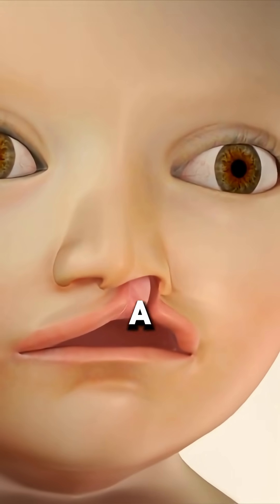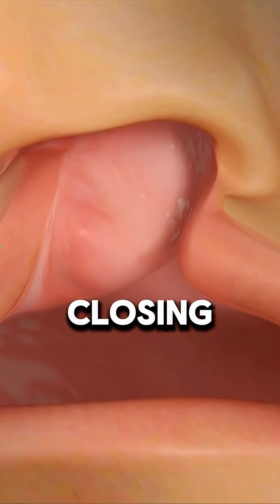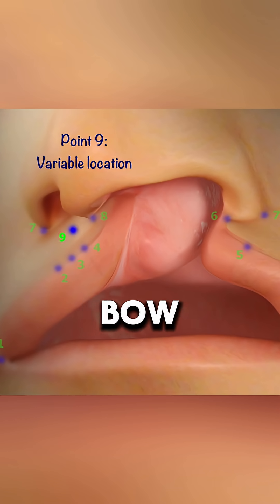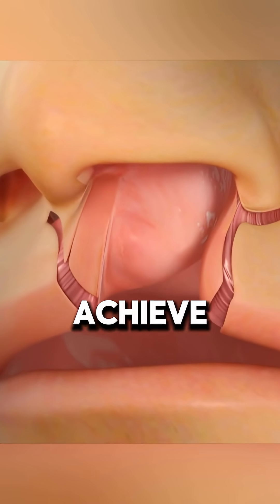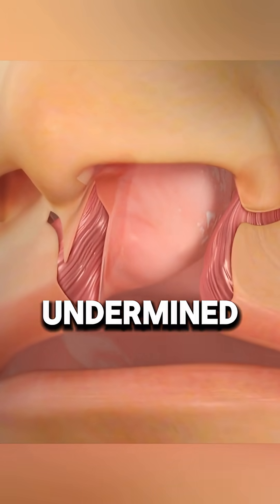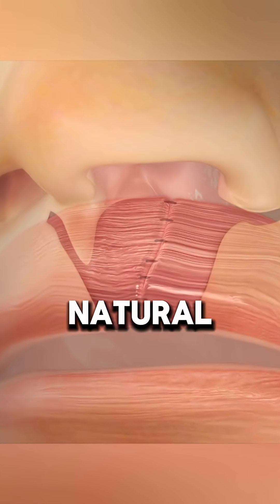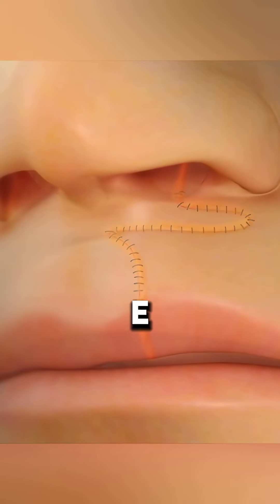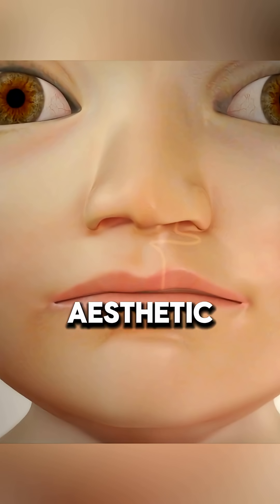cleft lip repair surgery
A cleft lip is a congenital condition where the upper lip fails to fully form, creating a split that may extend into the nose. Cheiloplasty surgically closes this gap and realigns tissues and muscles for both functional and aesthetic outcomes#trendingshorts